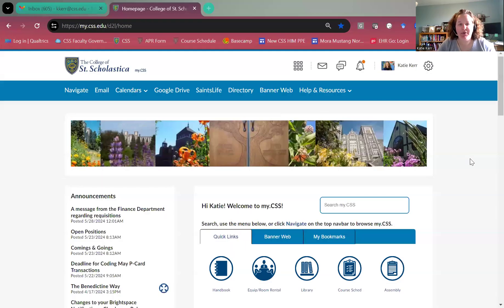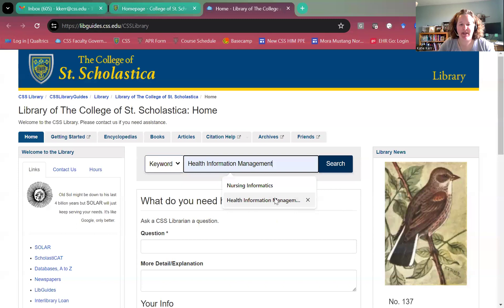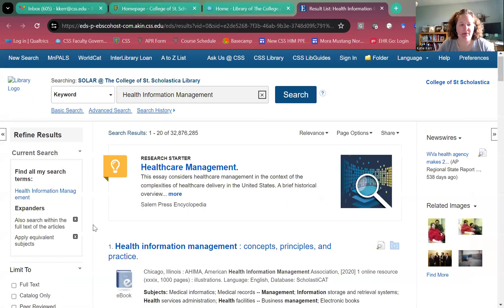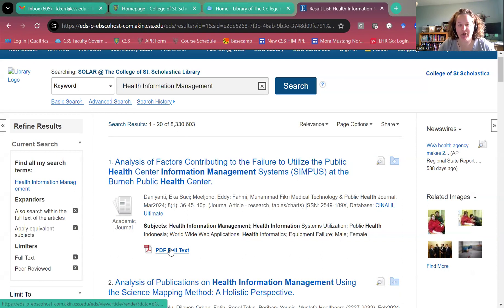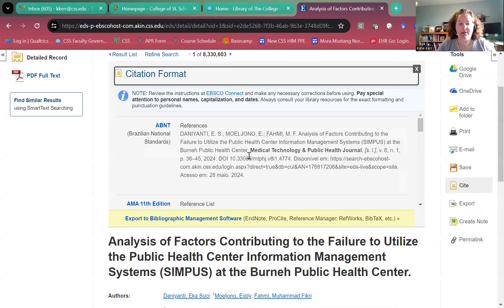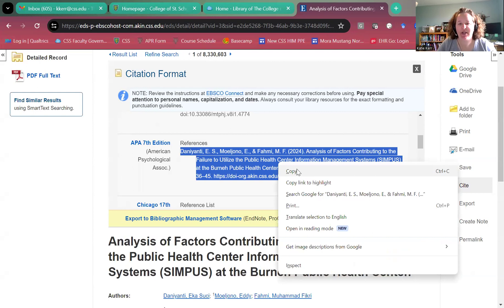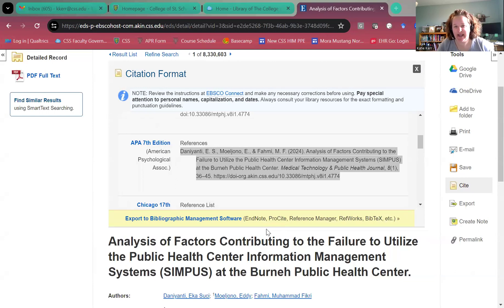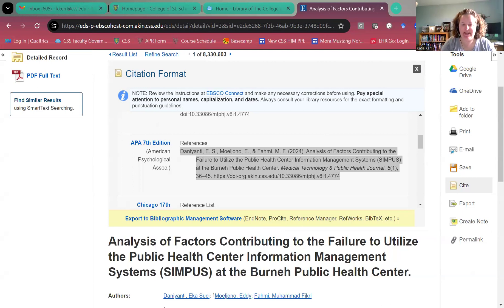Quick Library/APA Reference Tutorial